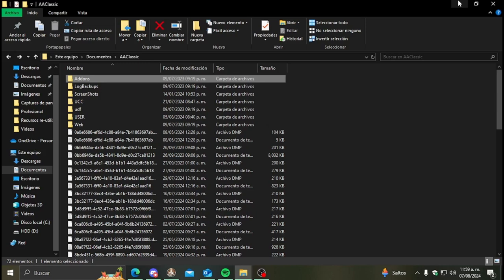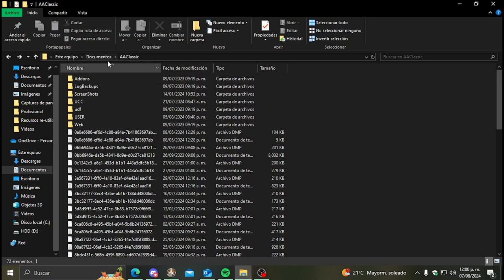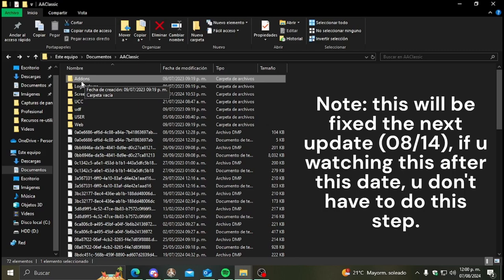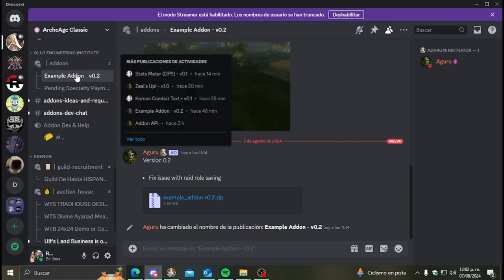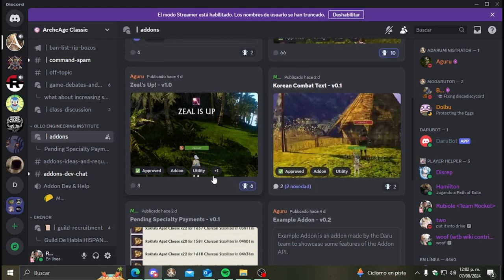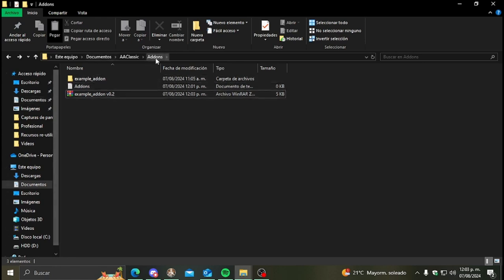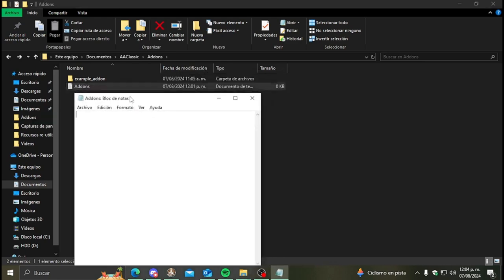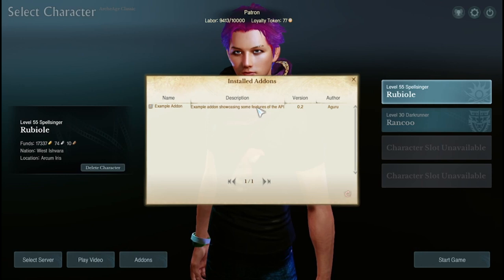Archeage Classic | How to install Addons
Today we got a HUGE update in AAC!

Now, we can install addons made by the community, giving so many possibilities.
This is a short and easy tutorial on how to install addons.